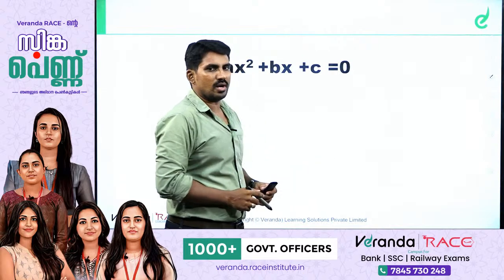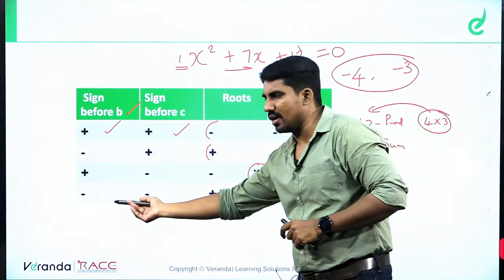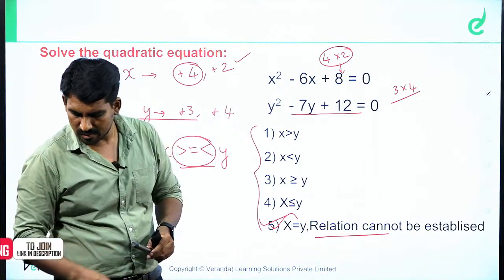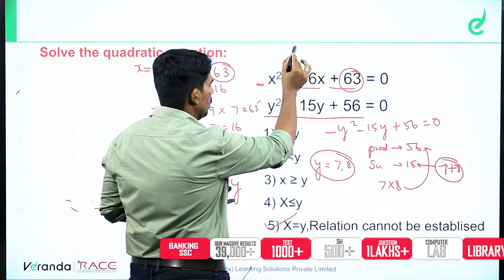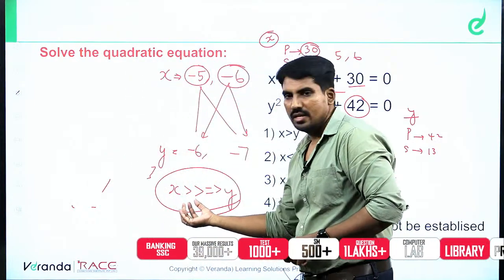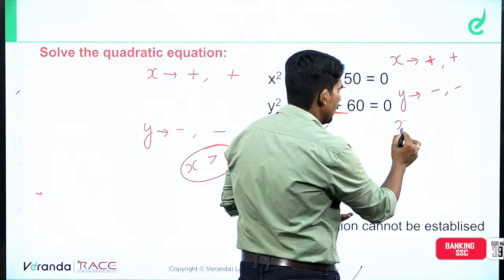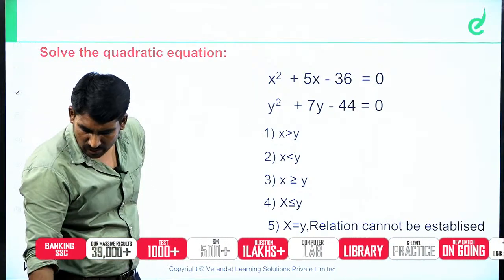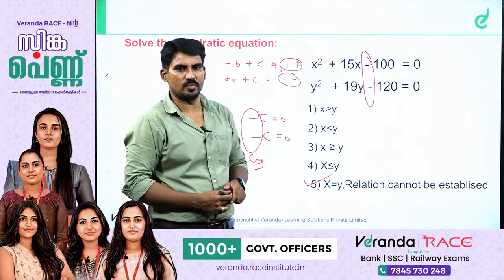QUADRATIC EQUATION | SOLVE 5 QUESTIONS IN TWO MINUTES | PART 01 | RRB : CLERK : BANK | SHEIK SIR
വിജയിക്കാം, ആദ്യ പരിശ്രമത്തിൽ തന്നെ:
For Any Course Enquiry & To download free materials :